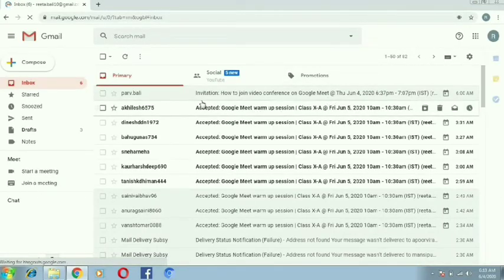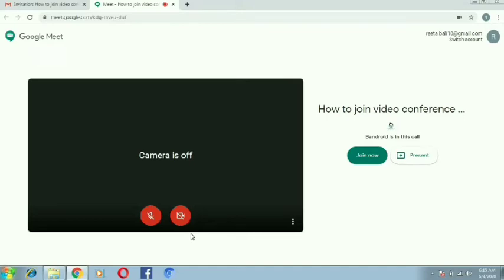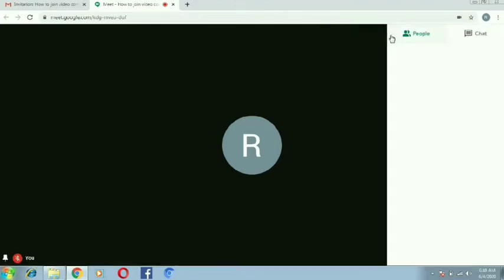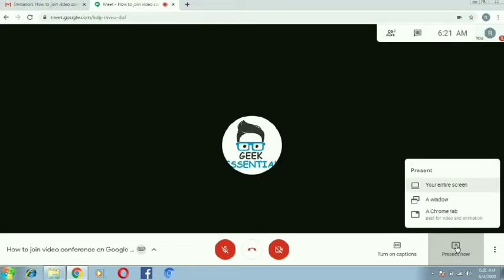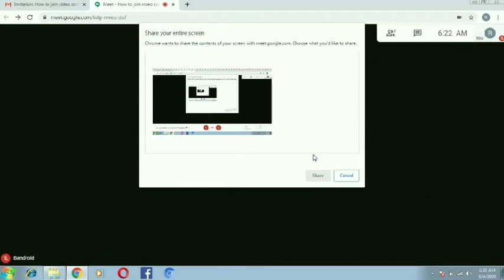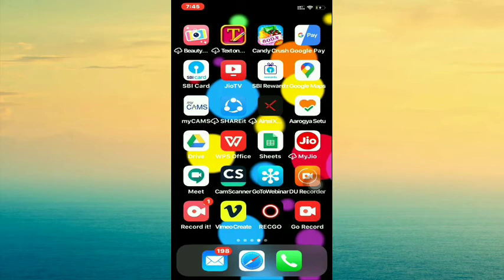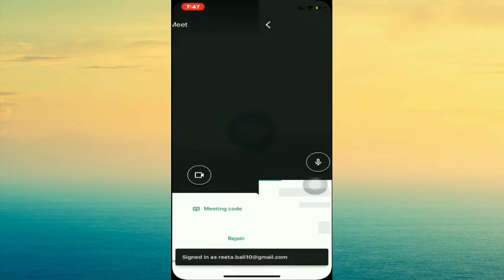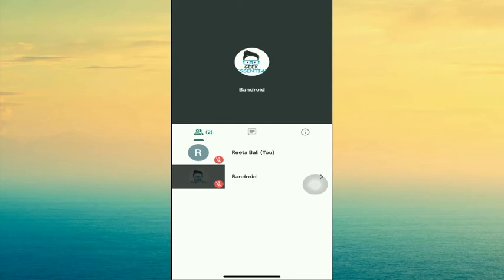How to join a google meet meeting | Basic Components of Google Meet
In this video we will learn how to join a meeting on google meet using pc, laptop and mobile etc